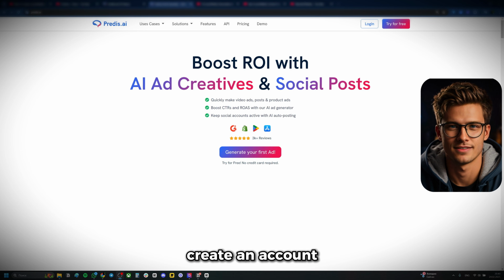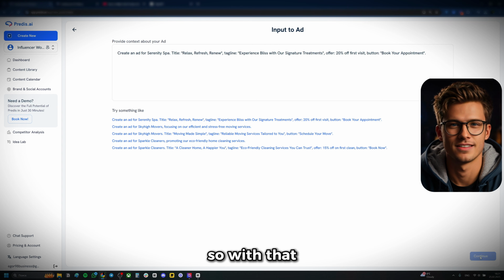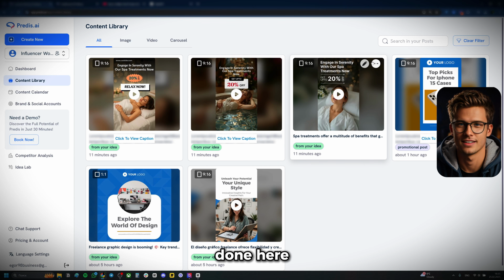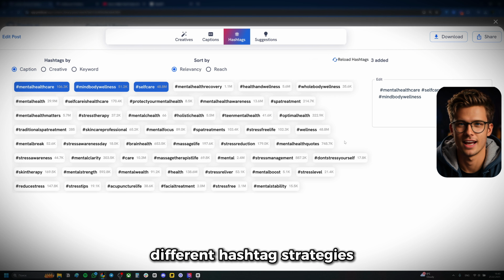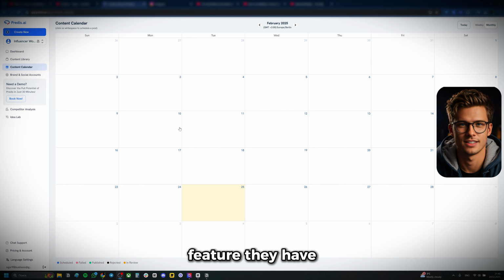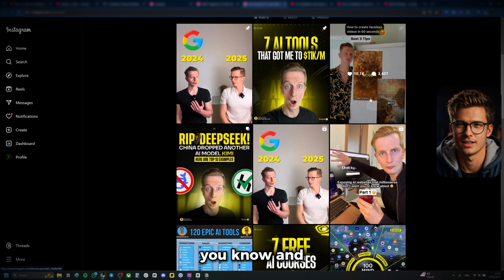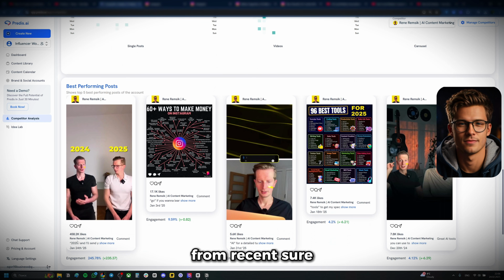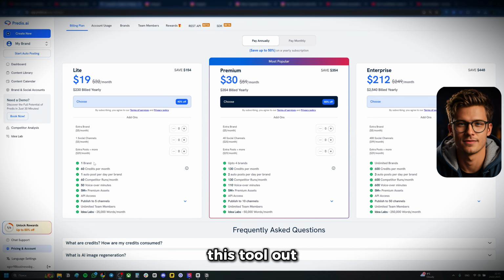How To Make Social Media Content Using AI (Predis AI Tutorial)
Hey there, fellow creators! Looking to supercharge your social media presence? Meet Predis AI—the all-in-one platform that combines ChatGPT’s AI smarts, Canva’s stunning design features, and Hootsuite’s scheduling power into one seamless experience.

Perfect for social media managers, content creators, and digital marketers alike, Predis AI helps you craft eye-catching posts in seconds—no design or writing skills required! Plus, you can try it out for free (no credit card needed). Elevate your content game, streamline your workflow, and watch your engagement soar with Predis AI today!

ai guy, ai tools, the ai guy, predis ai, predis ai tutorial

By watching this video, you acknowledge that you are responsible for your own actions and agree to use YouTube in compliance with its guidelines. For more information on YouTube’s official policies, please